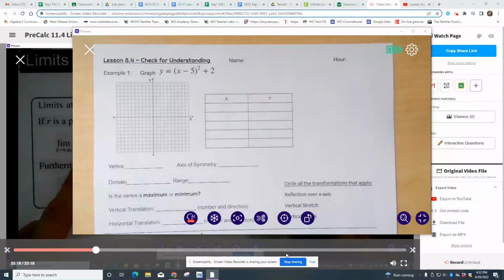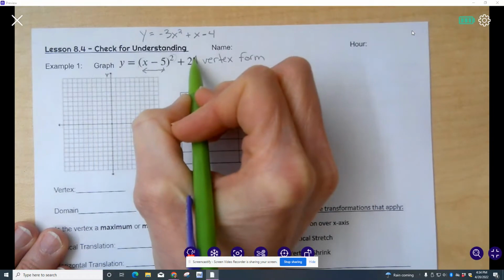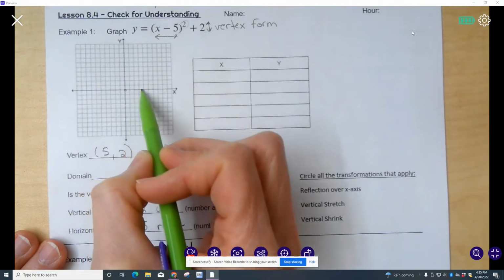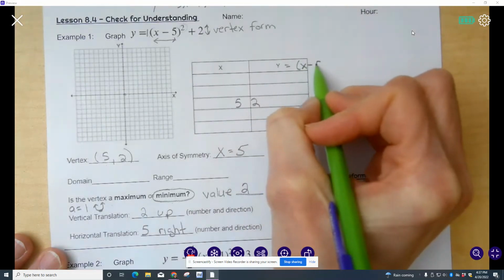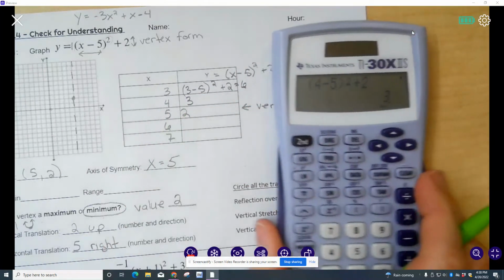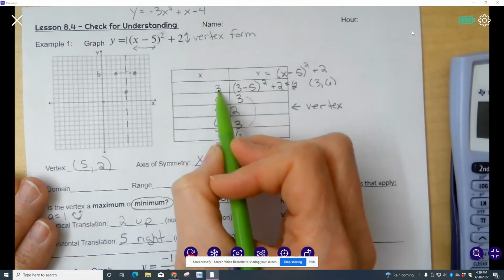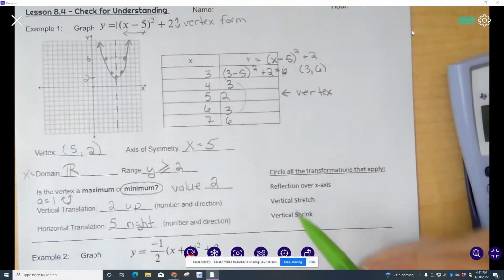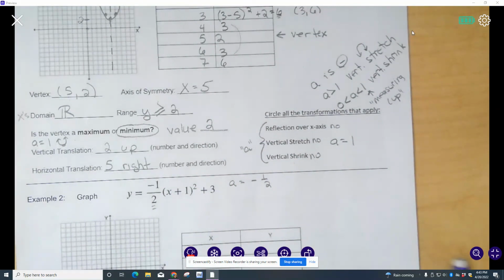Alg1 8.4 - Check for Understanding Example 1